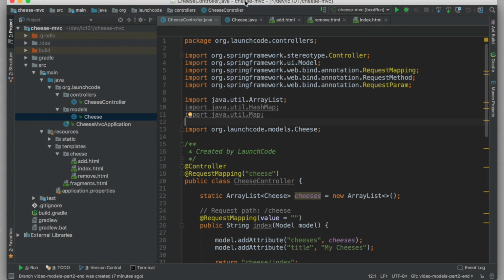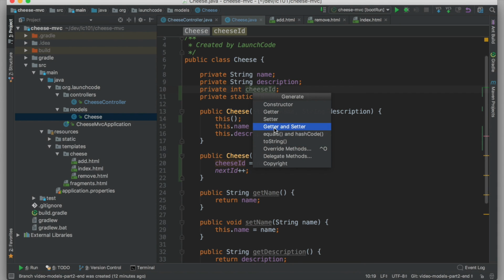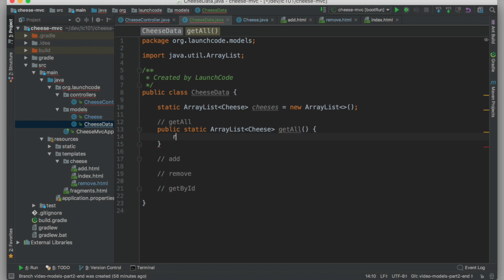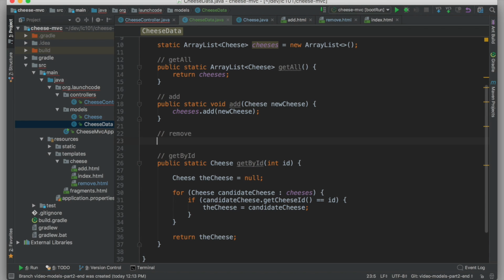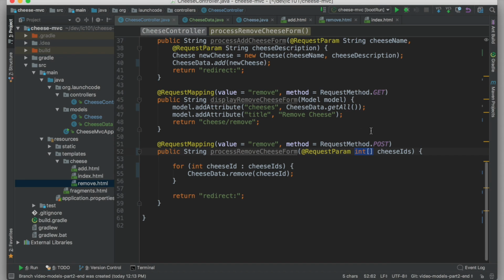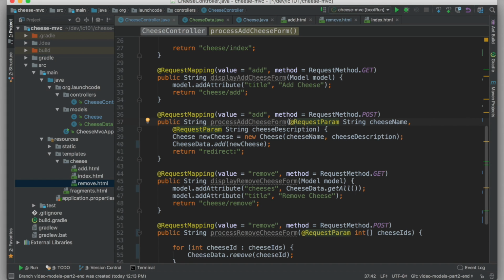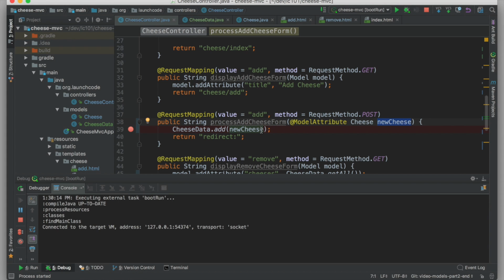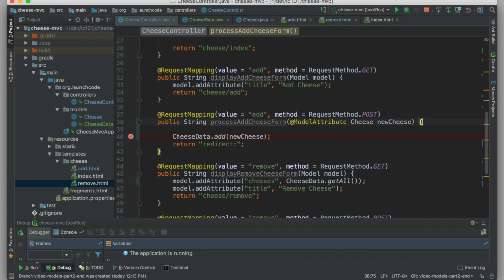Intro to Spring Boot: Models (Part 2)